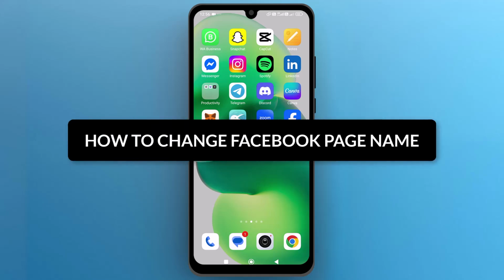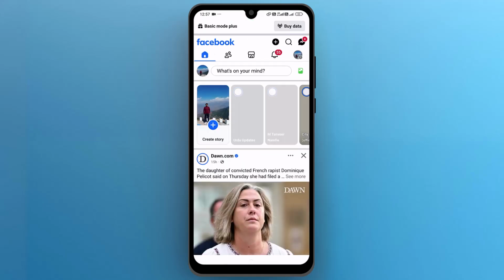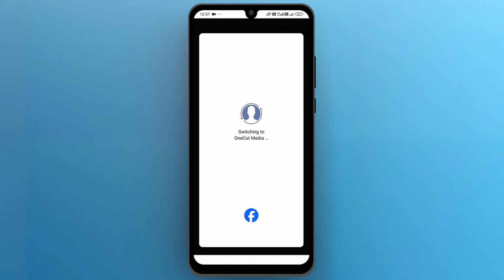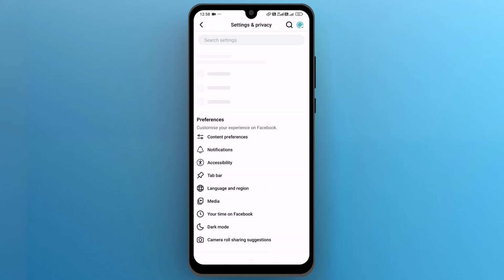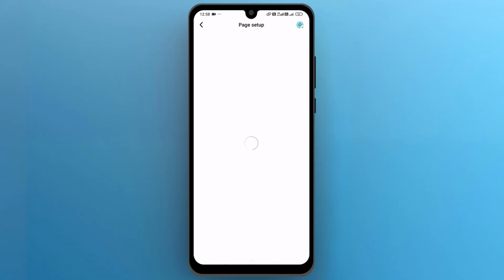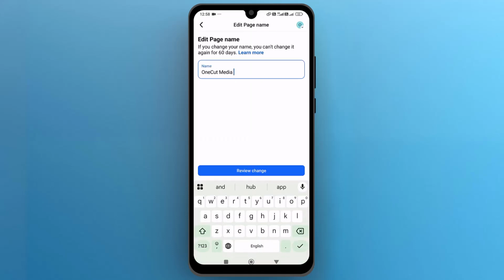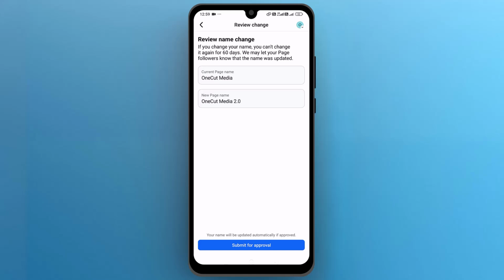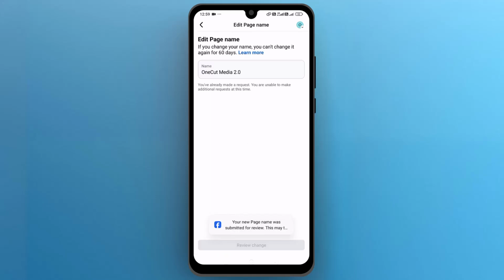NEW! HOW TO CHANGE FACEBOOK PAGE NAME IN 1 MIN (WORKING) 2025!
In this informative video, we guide you through the process of changing your Facebook page name. Whether you are rebranding or simply want a fresh identity for your page, our step-by-step instructions will ensure a smooth transition. Learn about the requirements and best practices for selecting a new name that resonates with your audience. Join us to enhance your online presence effectively.